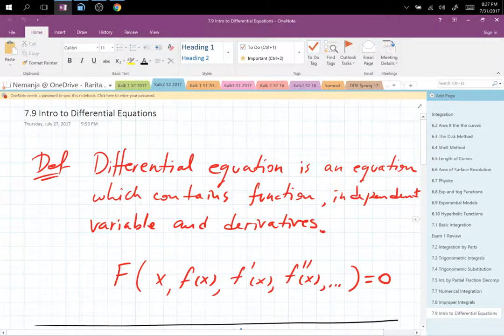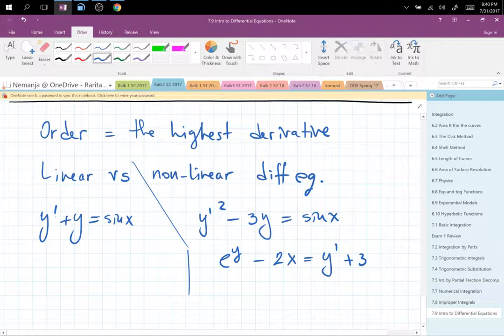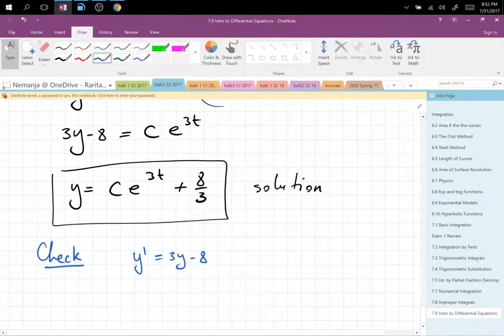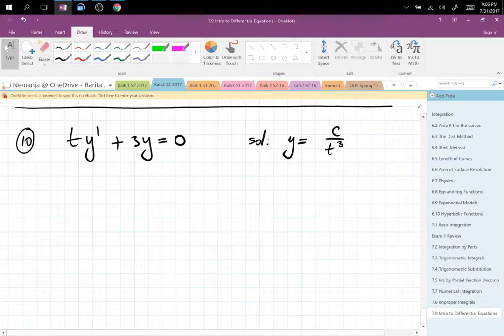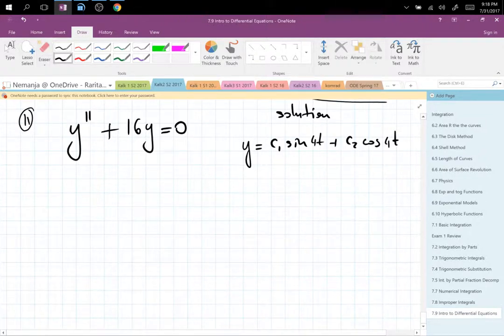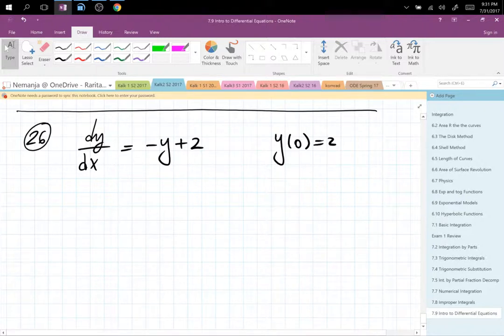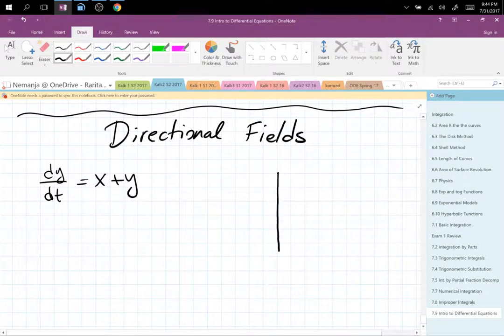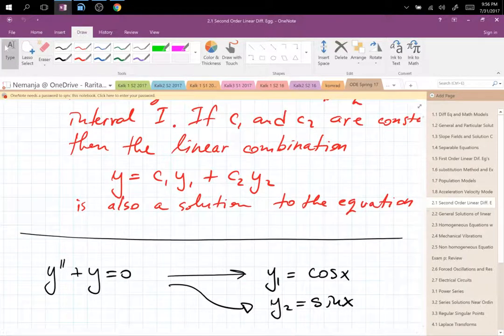Nik's Live Calculus Stream (Calculus2 7.9 Intro to Differential Equations)